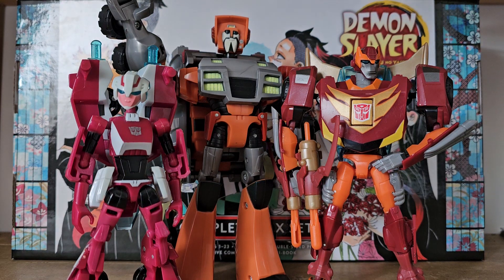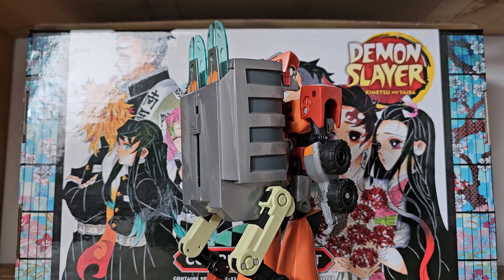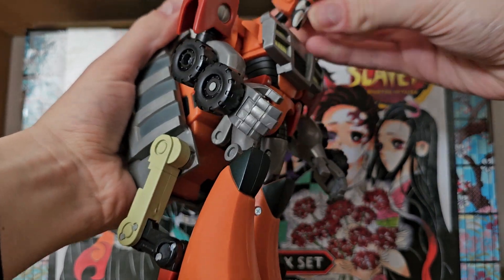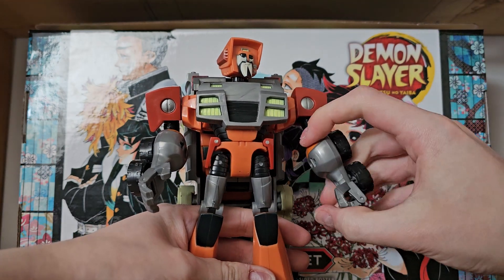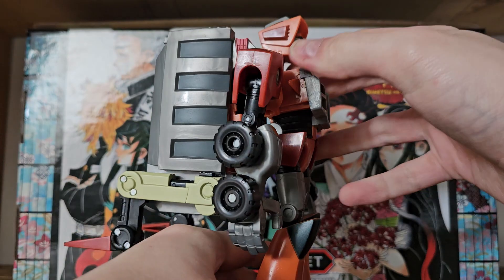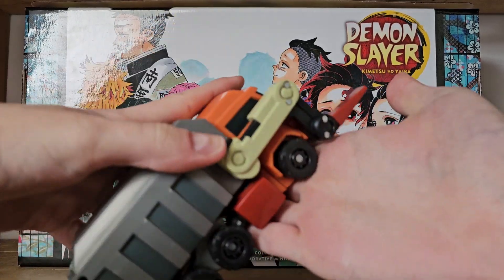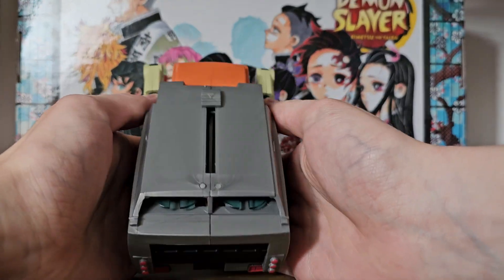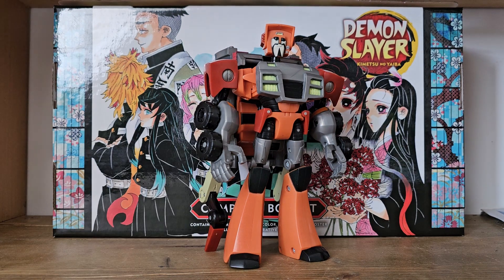He Dared to be Stupid | Transformers: Animated: Voyager Class Wreck-Gar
Today we look at my favourite idiot

My Book:
thechroniclesofagod.carrd.co